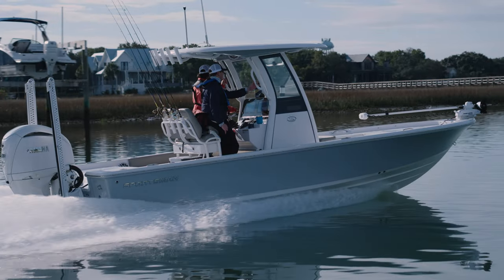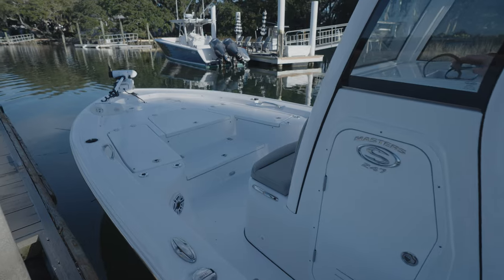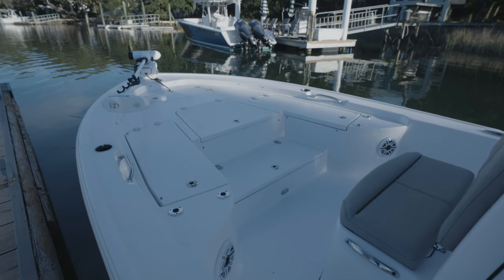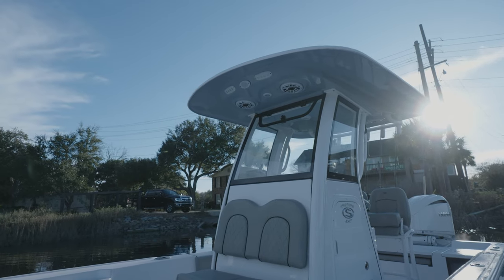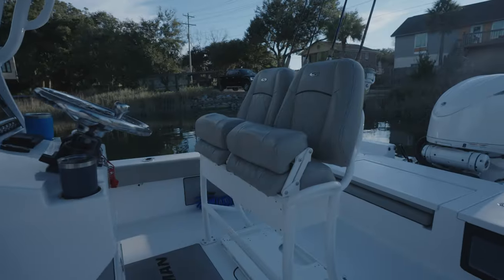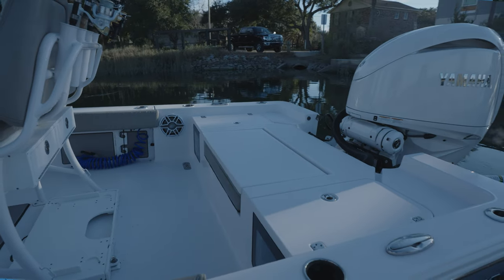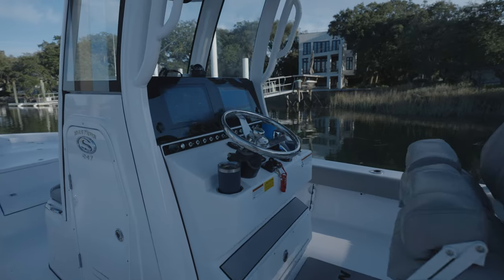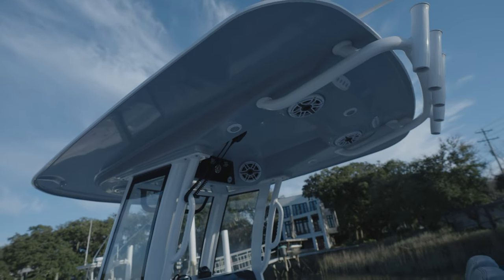BOAT WALKTHROUGH - Why The 247 Is The Ultimate Bay Boat - The Sportsman Experience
Creating The Sportsman Experience is a great time for fully testing the fishing features of each boat. Jim's got a few favorite fishing features on each model and he's here to share his favorites on the Masters 247 Bay Boat.